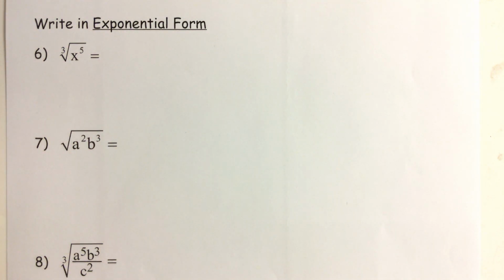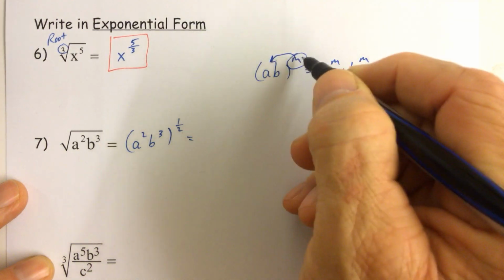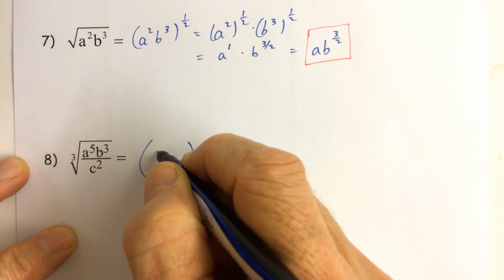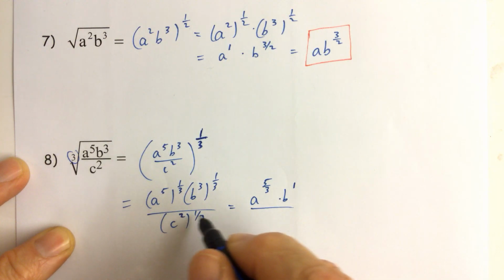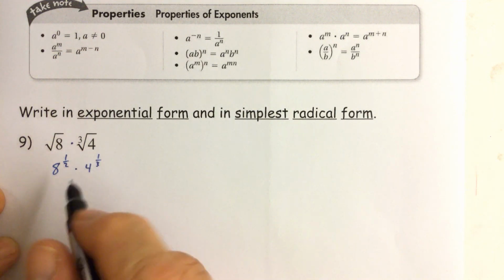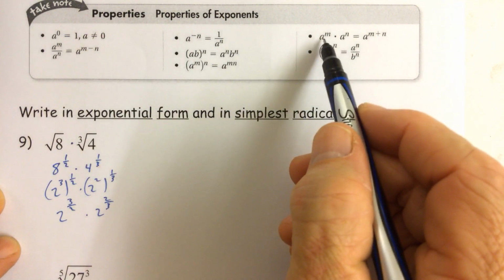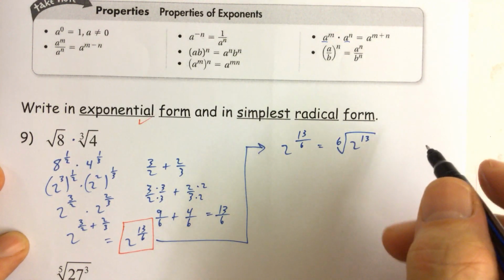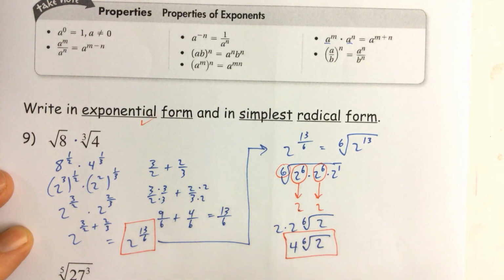A2 U4 6.4 Notes Part 3 of 4